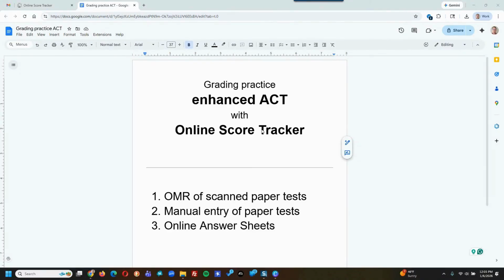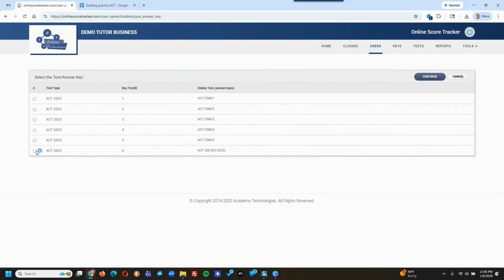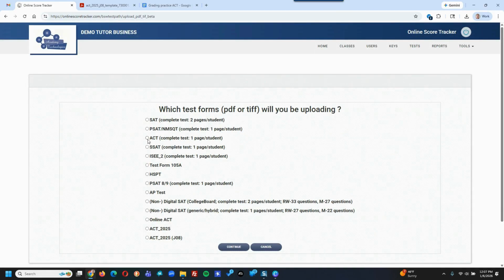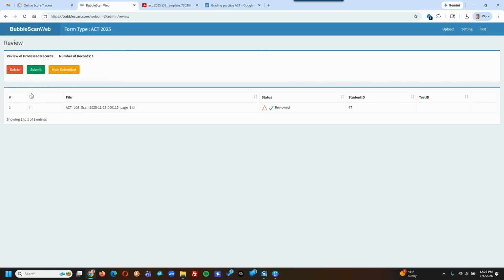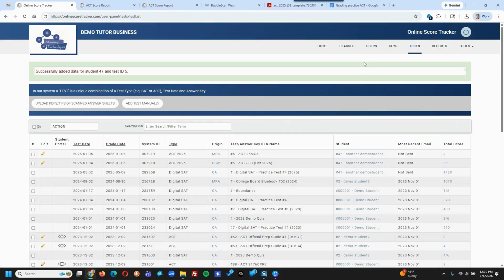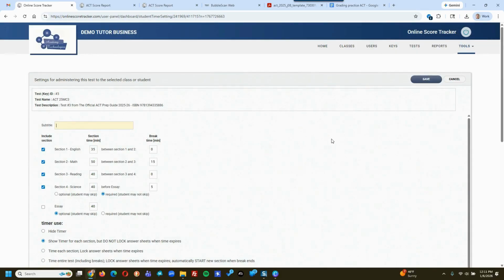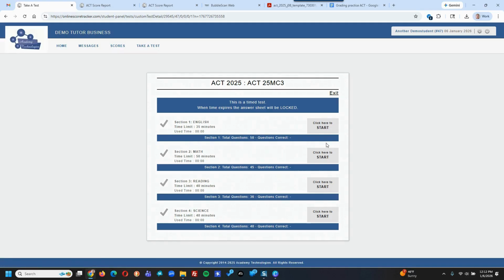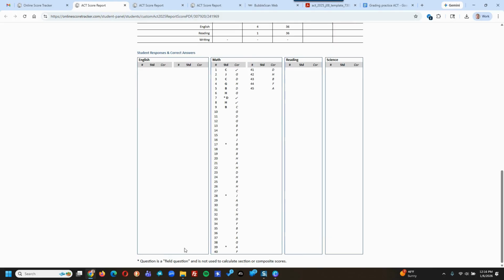Grading Practice ACT enhanced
Grade practice ACT (enhanced) with Online Score Tracker by uploading scanned bubble sheets, manually entering student responses, or having students fill in an online answer sheet through their student portal.